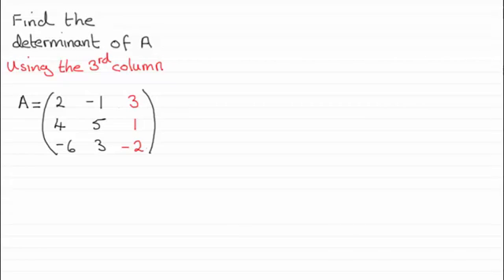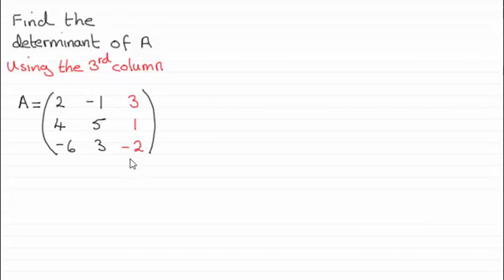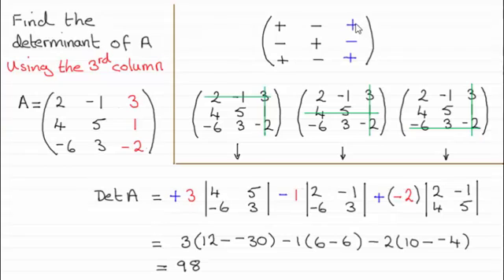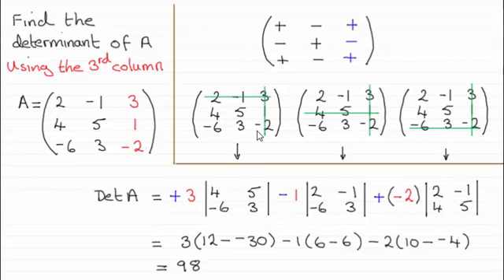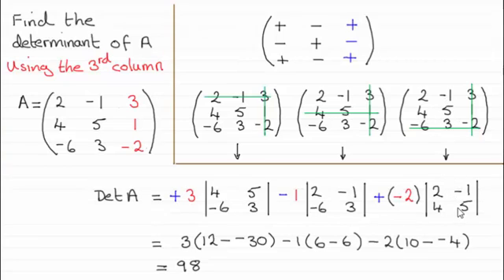Determinant of a 3x3 matrix Example (6) : ExamSolutions Maths Revision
for the index, playlists and more maths videos on exam solutions and other maths topics including how to solve a 3x3 matrix and other matrix topics.